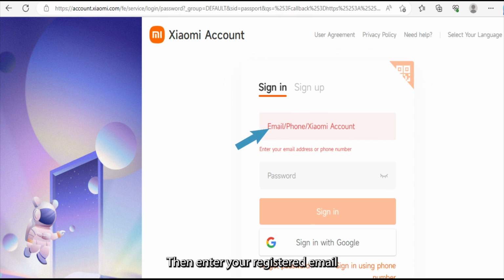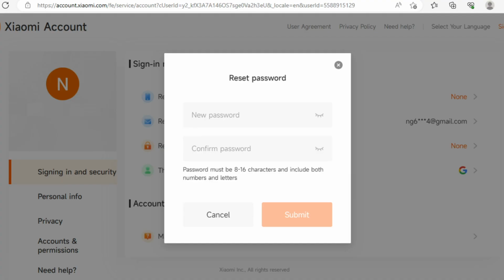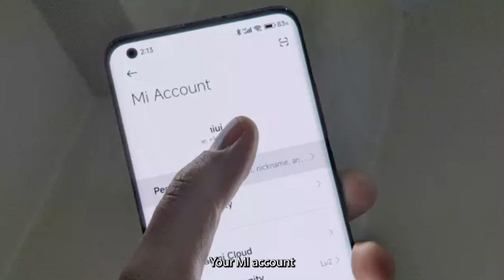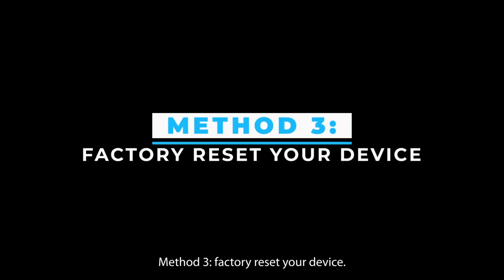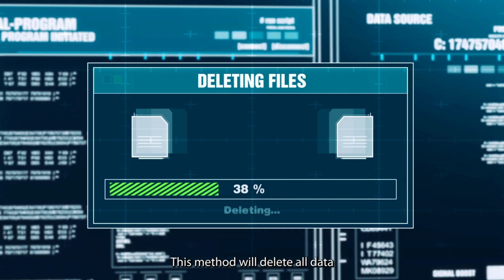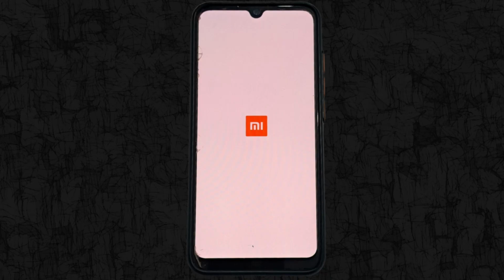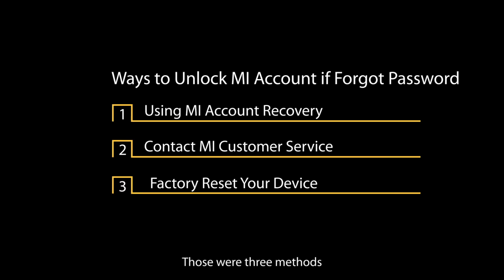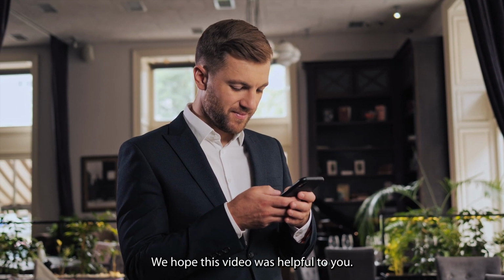Unlock MI Account in Seconds! Forgot Your Password? No Worries! Works for All Xiaomi Devices!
In this highly informative and easy-to-follow tutorial, we'll show you the ultimate solution to unlock your MI account if you've forgotten your password. Don't panic! We understand the frustration of being locked out of your device, and that's why we've crafted this step-by-step guide to help you regain access in no time. With our proven methods and expert tips, you'll be able to bypass the password barrier and regain control of your MI account effortlessly. Whether you own a Xiaomi smartphone or any MI device, our instructions are applicable across the board. Say goodbye to the stress of forgetting your MI account password and say hello to hassle-free access to your device. Join us now and unlock your MI account with ease! Get ready to reclaim your access and unlock the possibilities with this must-watch video!MIaccountUnlock